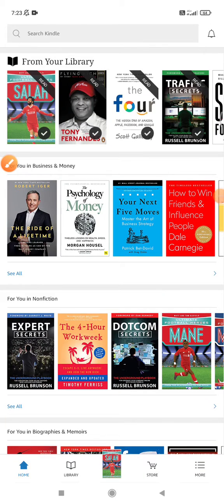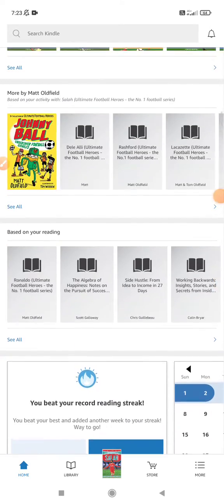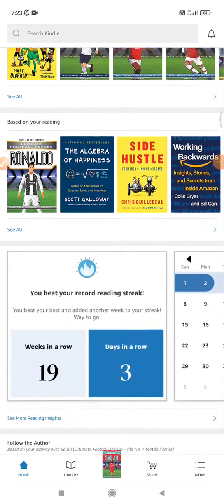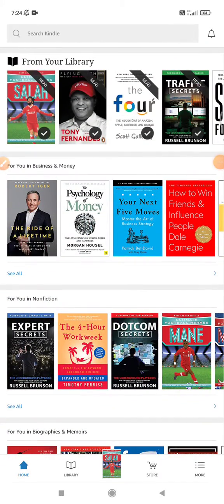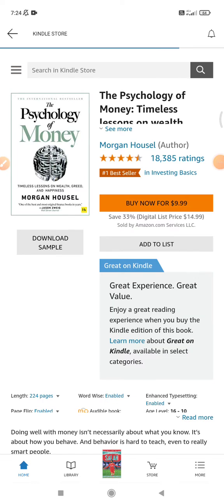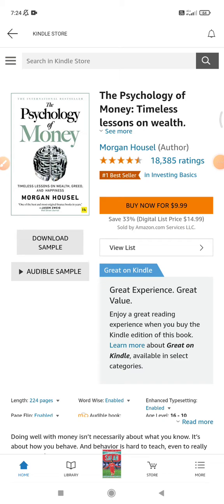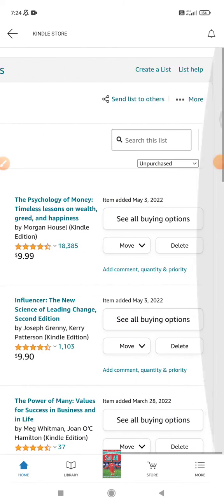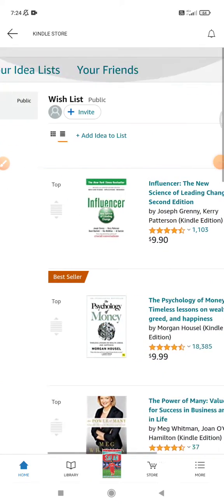Kindle App Wishlist Android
if you couldnt find the wishlist button on Kindle App Android, follow the steps on the video